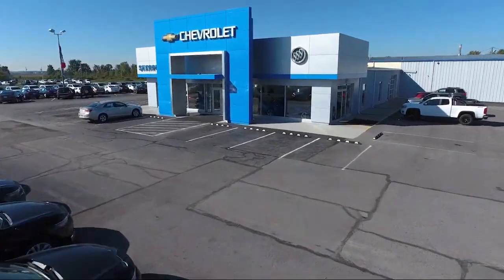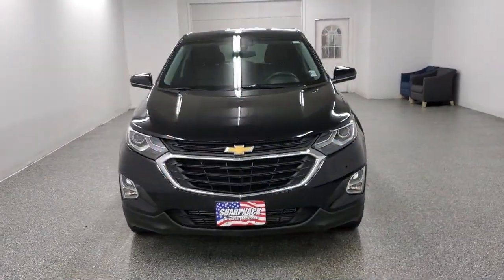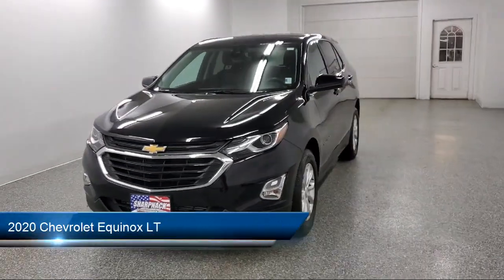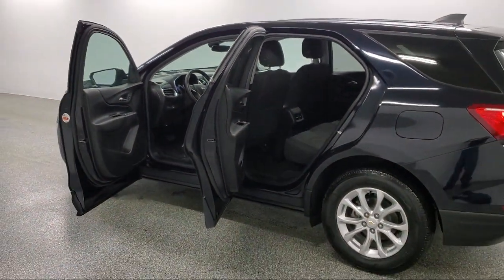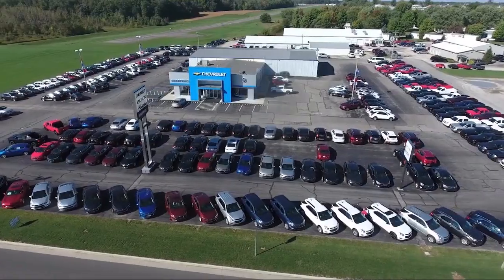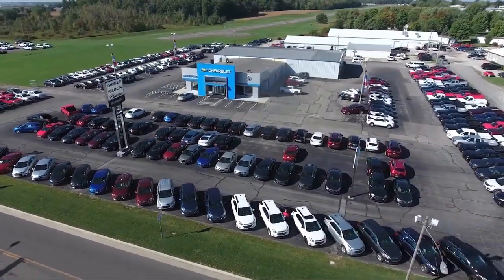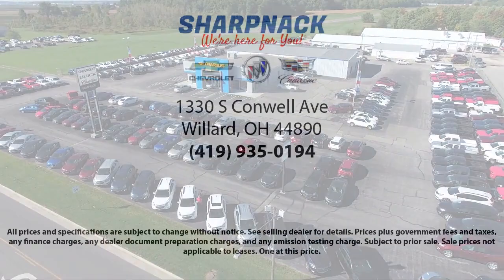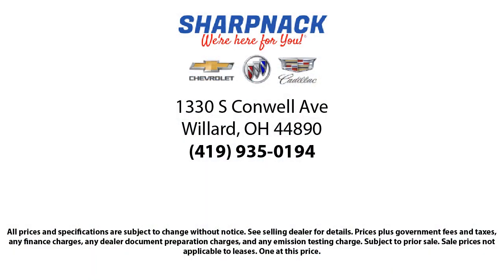2020 Chevrolet Equinox LT Willard Attica Plymouth New Pittsburgh New Washington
2020 Chevrolet Equinox LT Stock Number: P12641 Vin:2GNAXKEV4L6160885.

Sharpnack Chevrolet
1330 S. Conwell Avenue